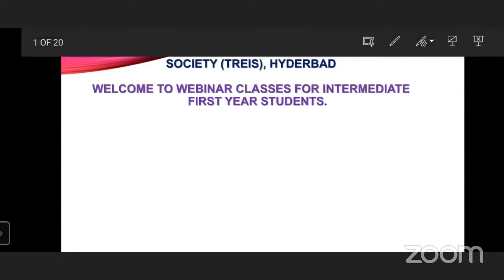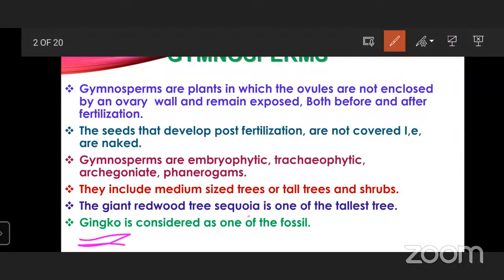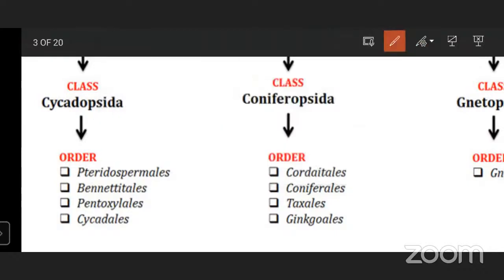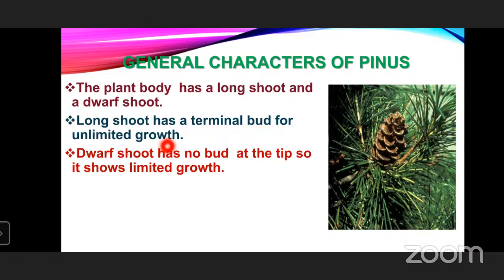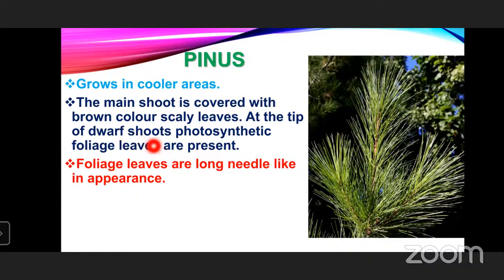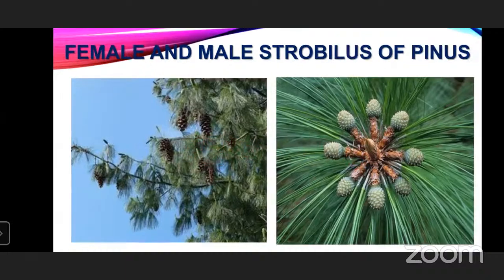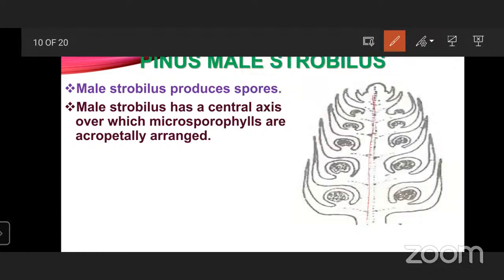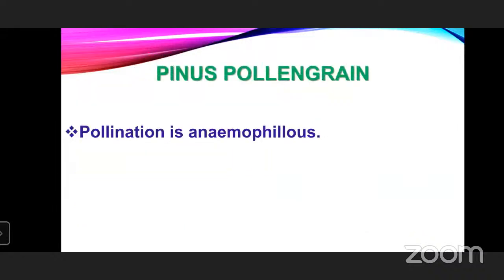BOTANY- I Diversity in living world BY SMT. D. SARALA JL IN BOTANY, TSRJC , HASANPARTHY